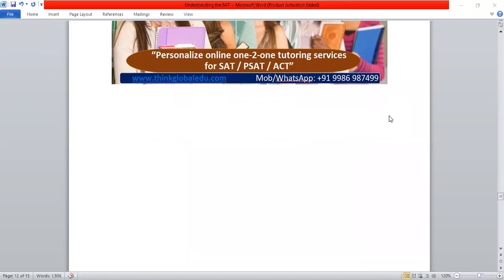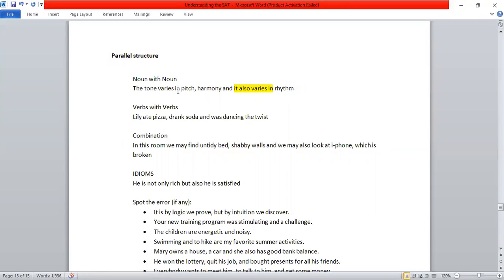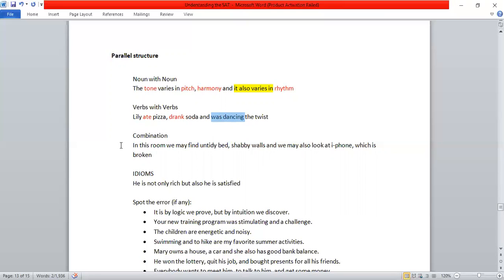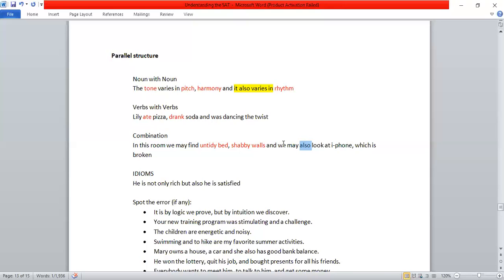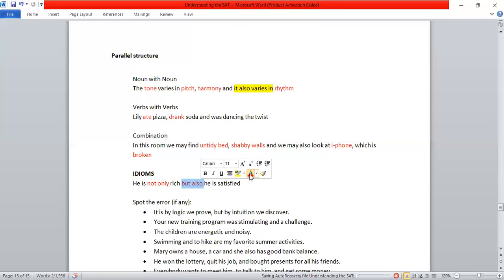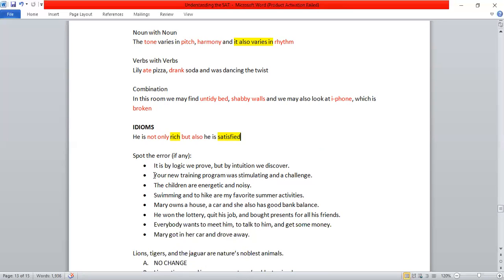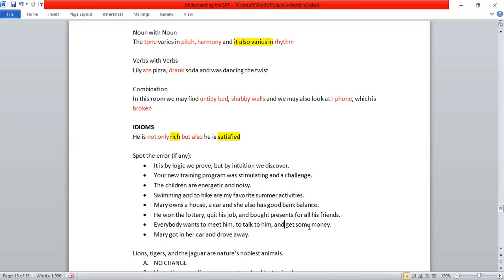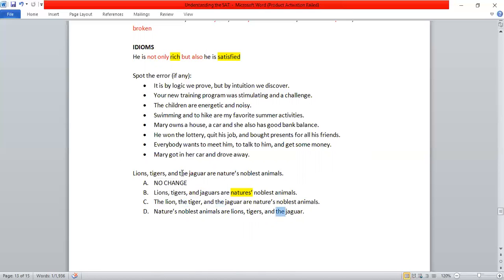TGES SAT English Parallel Structure